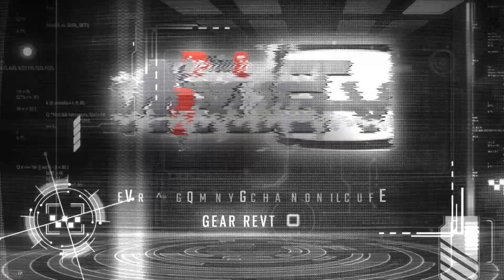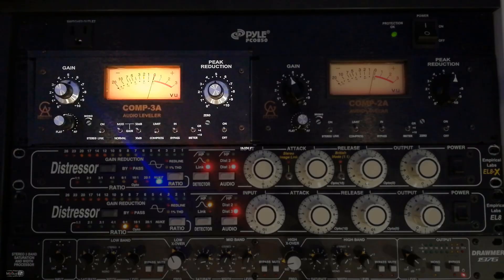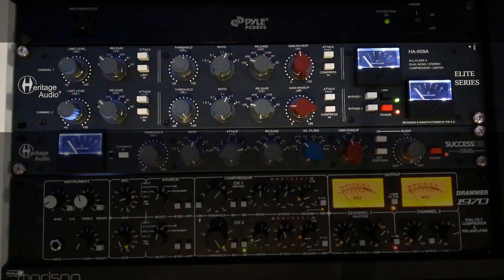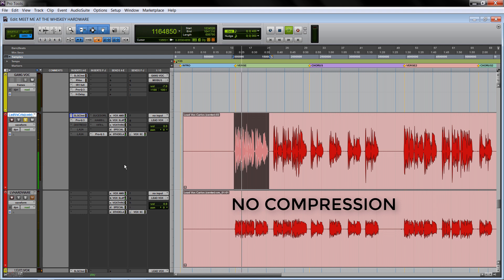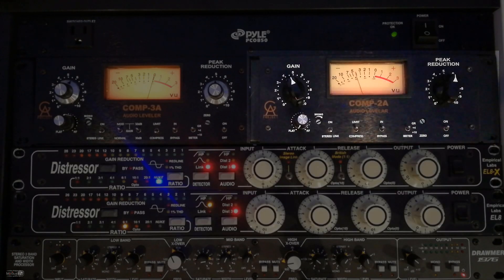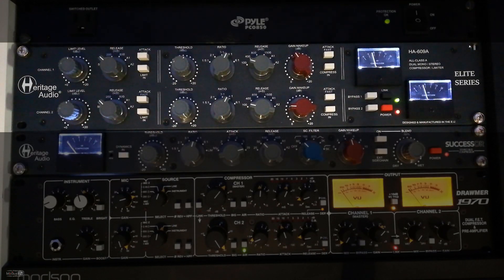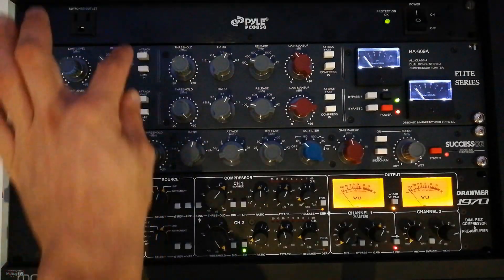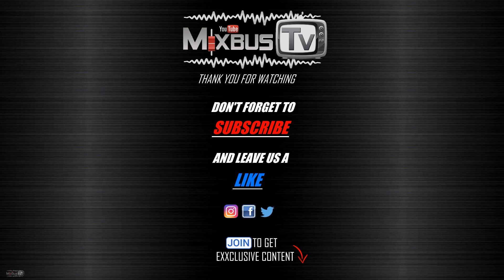Analog Compressors Deathmatch: Distressor, LA2A, LA3A, 609, Successor, Drawmer 1970 on Vocals